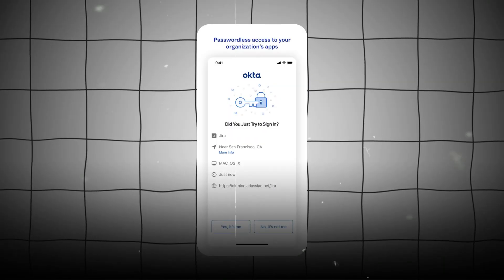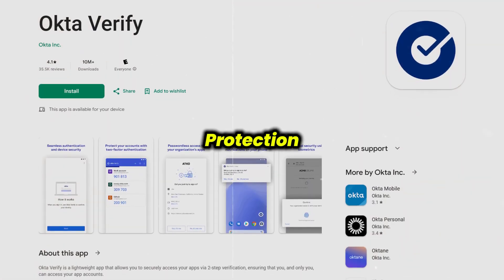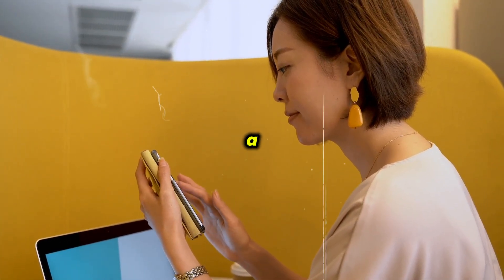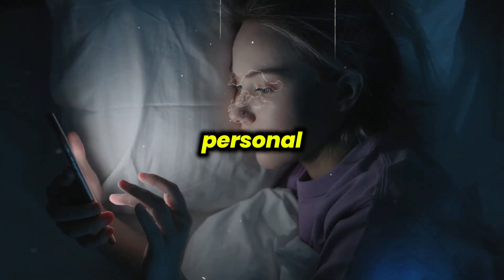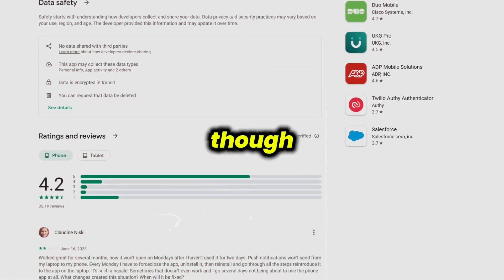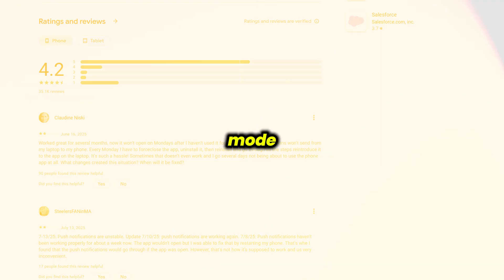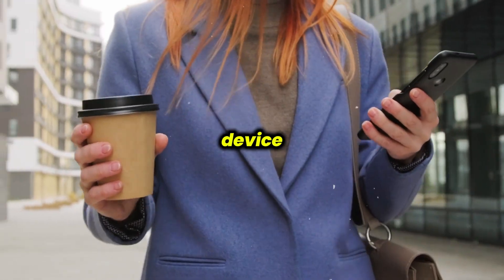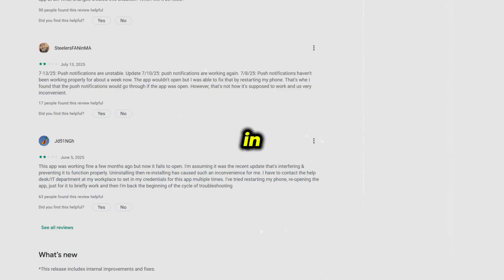Okta Verify App Review 2025 | Pros and Cons – Honest & Unbiased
In this Okta Verify App Review 2025, I take an in-depth look at how the app works, what it’s designed for, and how it performs when it comes to securing access to your digital accounts. Whether you're required to use Okta Verify for work or considering it for added personal security, this review explains what to expect from the app in 2025.

✅ What is the Okta Verify App?
✅ How does it support multi-factor authentication (MFA)?
✅ Is it user-friendly and reliable for daily use?
✅ What are the pros and cons of using Okta Verify?
✅ Is Okta Verify the right choice for secure login management?

Okta Verify is a mobile-based authentication app that works as part of the Okta Identity platform, helping users verify their identity through push notifications or time-based codes. It’s commonly used by companies and institutions to secure logins and prevent unauthorized access, while offering a simple, fast experience for end users.

Perfect for professionals, students, or anyone needing secure and efficient access to accounts and systems protected by Okta.